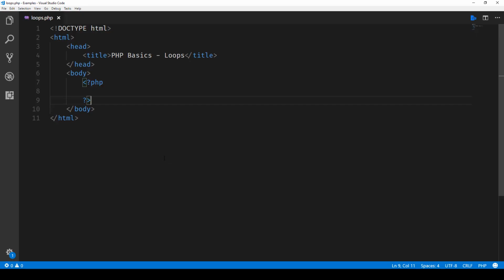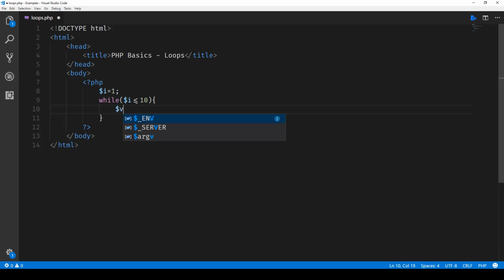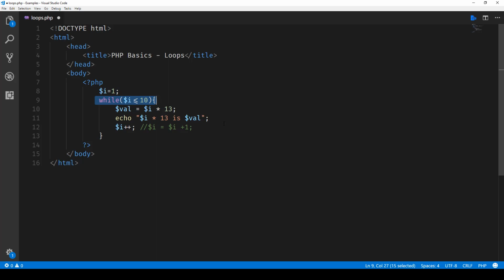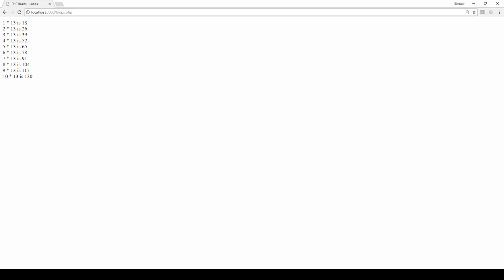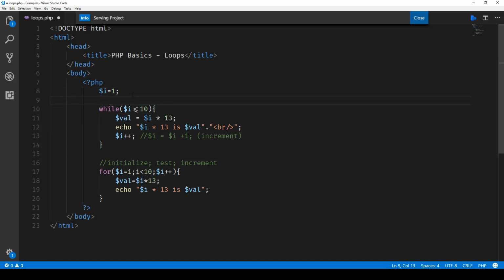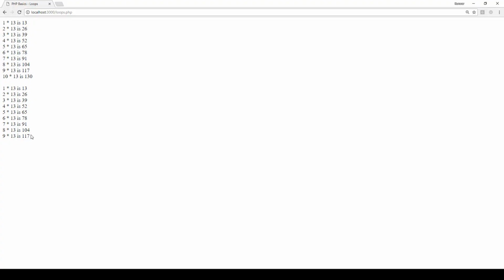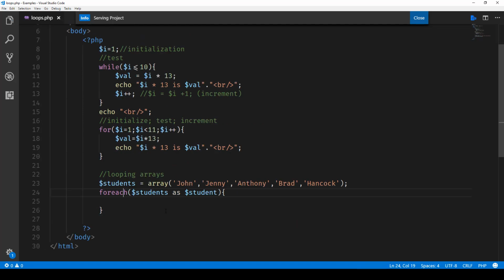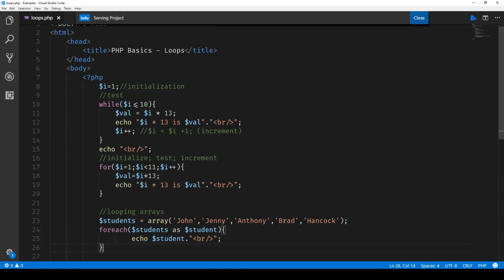Web Development - PHP Basics : Loops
In this lecture we will be covering loops
1. While
2. For
3. Foreach